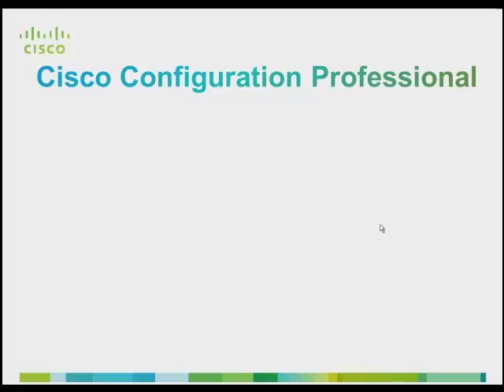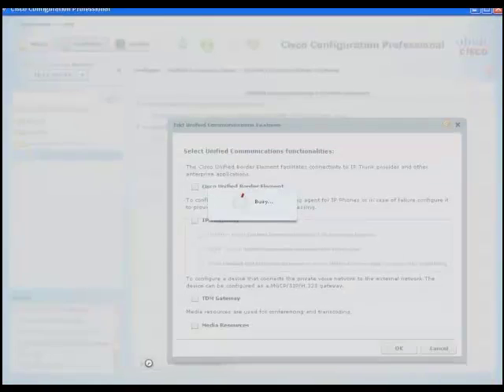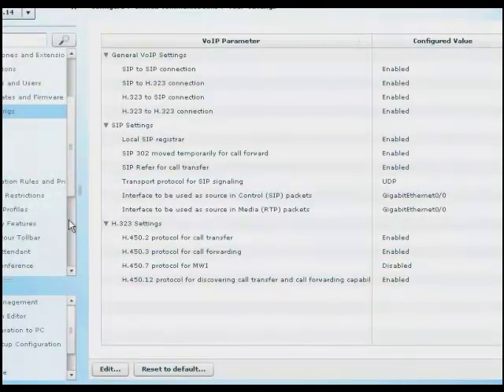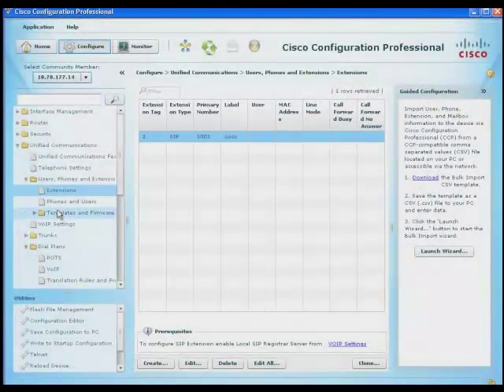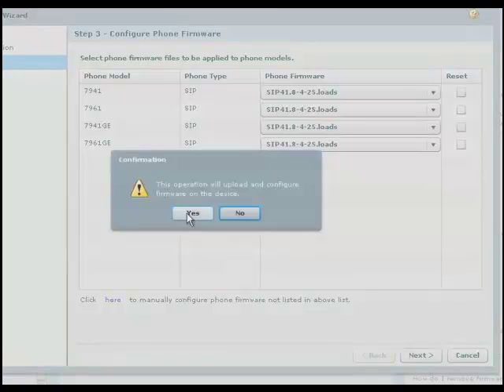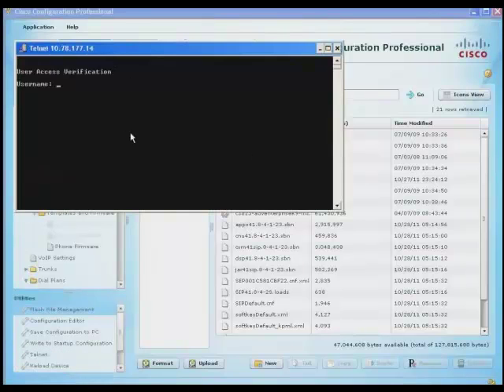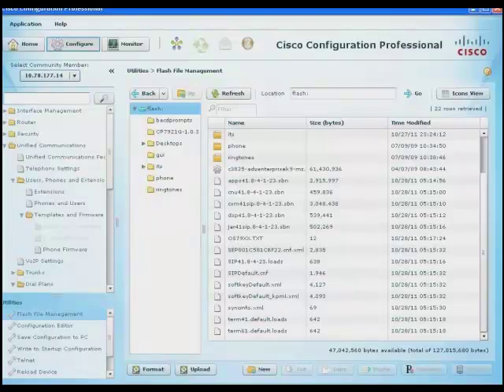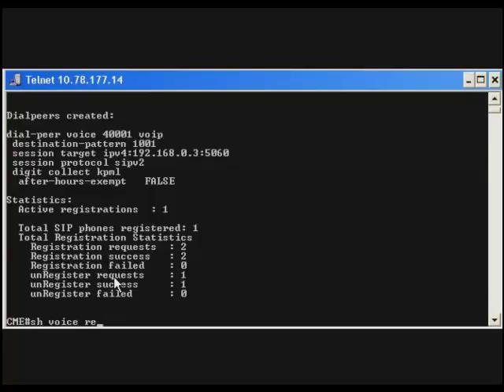Troubleshooting SIP Phone Registration With CUCME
This video describes how to configure a 7941 IP phone with the help of Cisco Configuration Professional and troubleshooting  issues getting registered with CUCME.